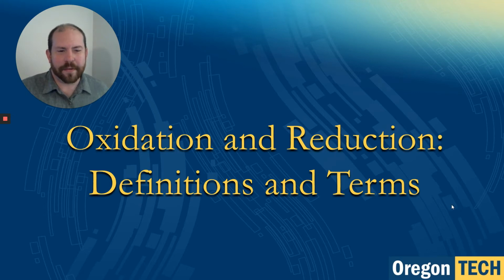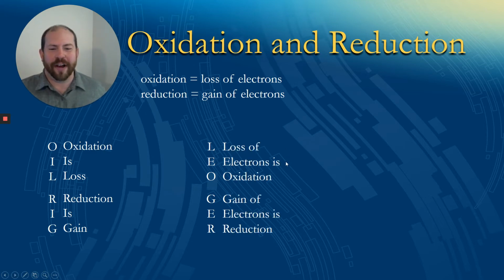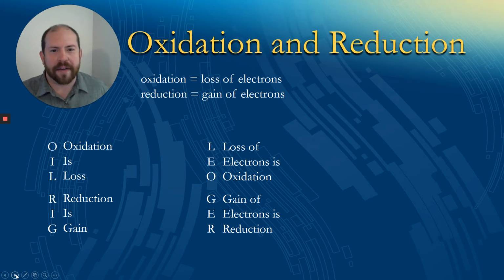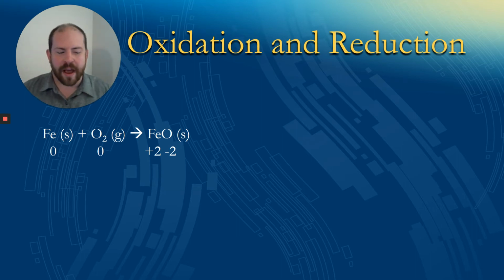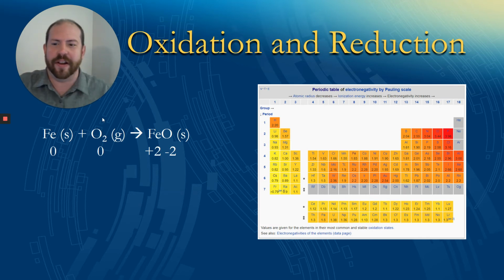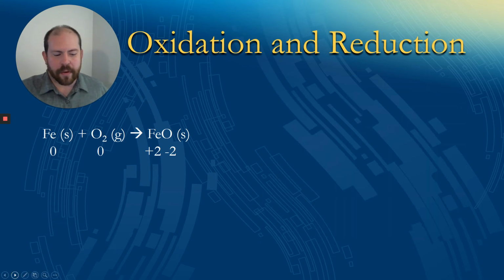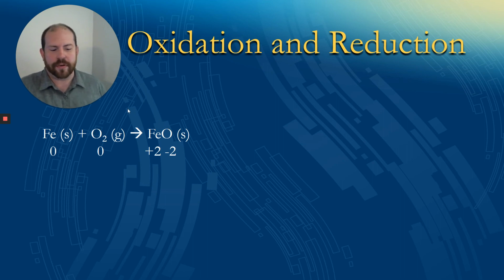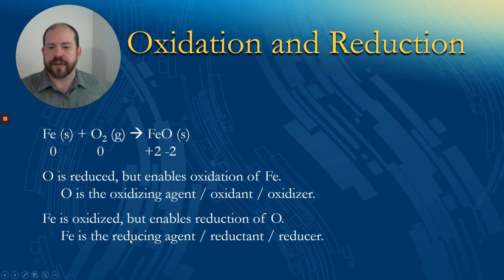Oxidation and Reduction Terminology